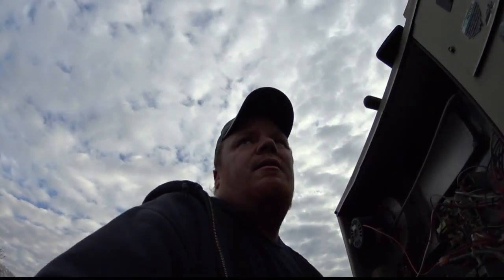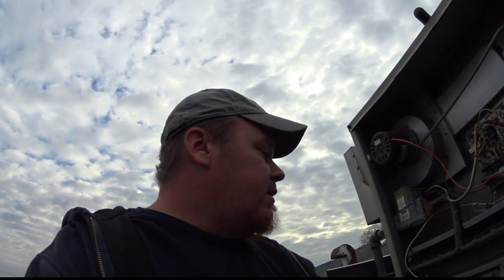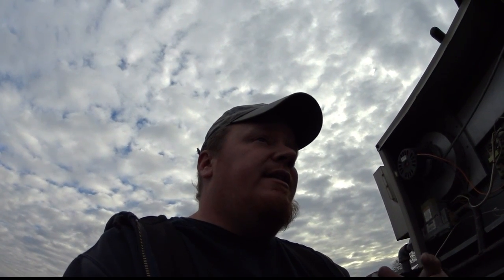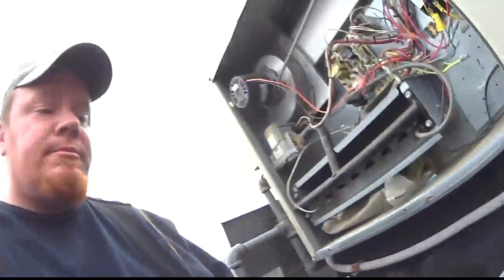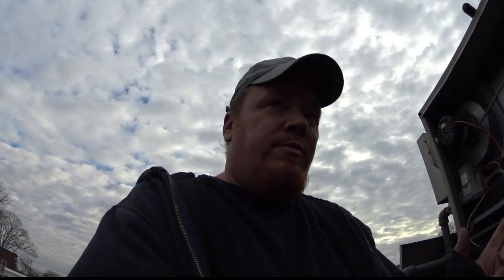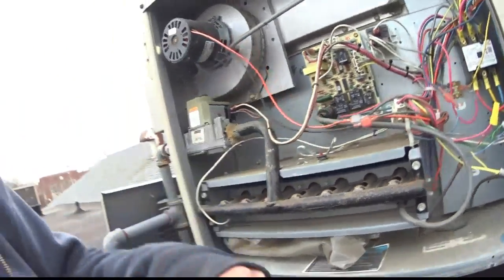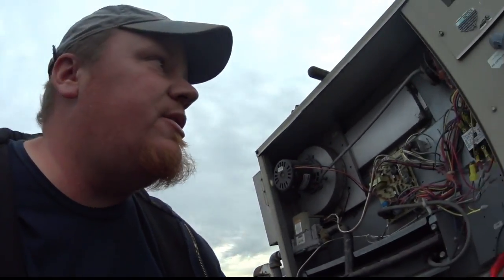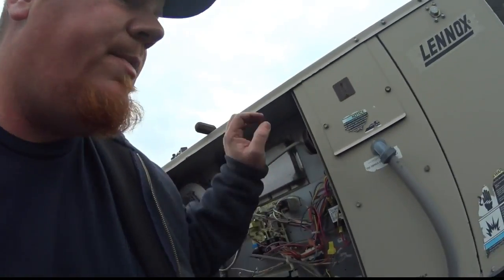Lennox RTU - Flame won't stay lit.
the fix of a flame sense problem in a Lennox gcs16 unit